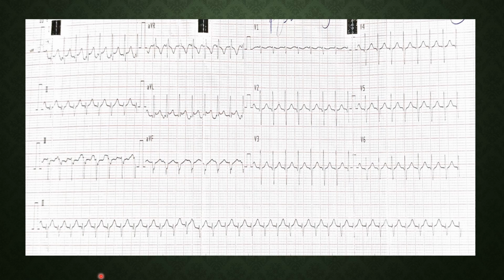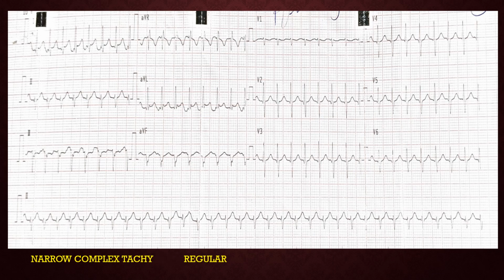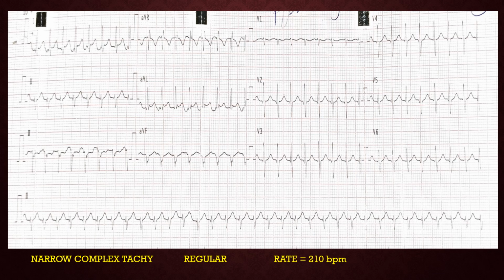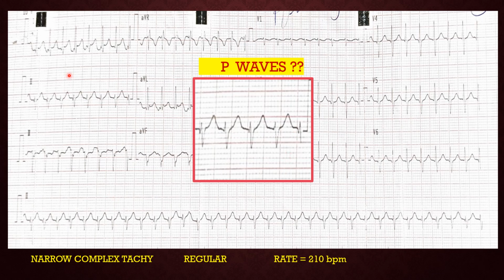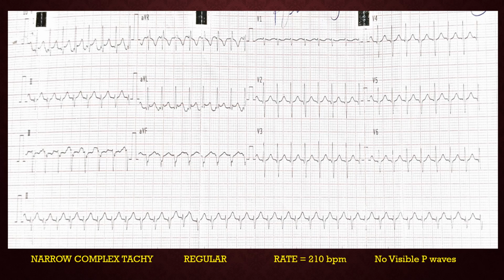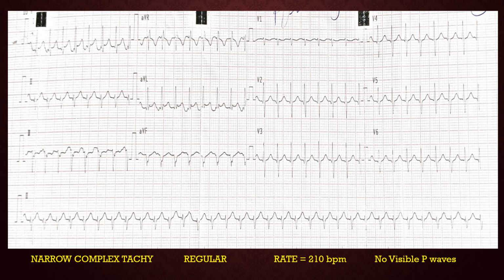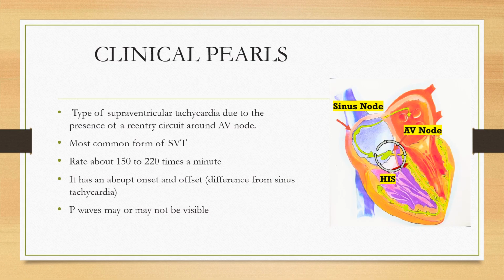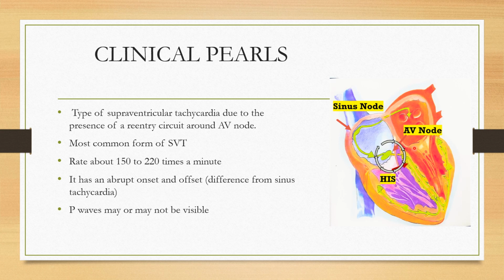NARROW COMPLEX TACHYCARDIA I AVNRT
This educational video focuses on the differential diagnosis of narrow complex tachycardia.
AVNRT is one of the common arrhythmia seen in clinical practice
ECG features include
A) Narrow complex
B)  Regular
C)  P waves within QRS